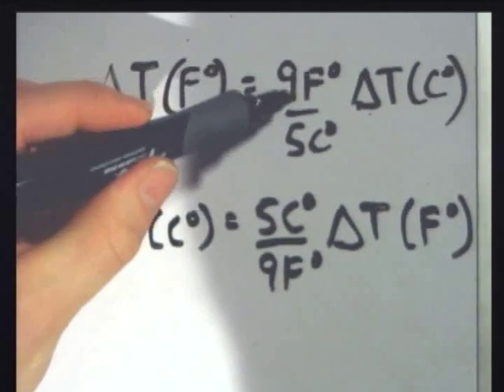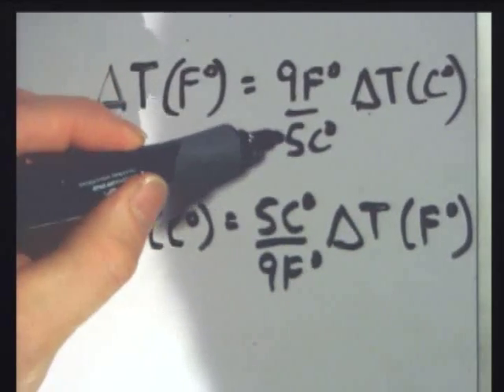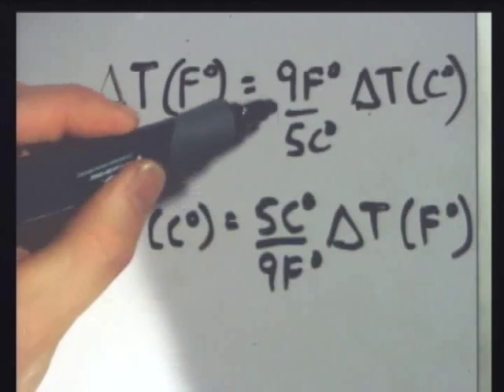Physics I M2_ Temperature (T)-Bob Abel Physics YouTube-MPEG